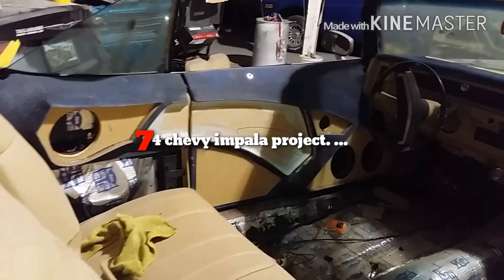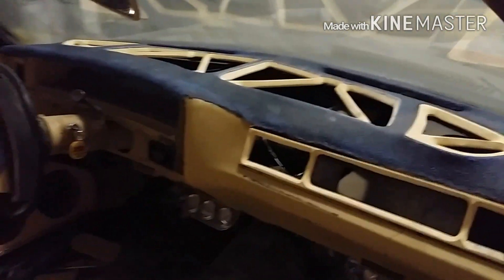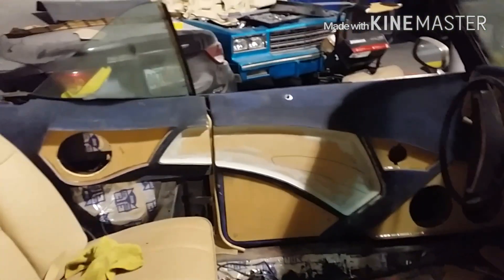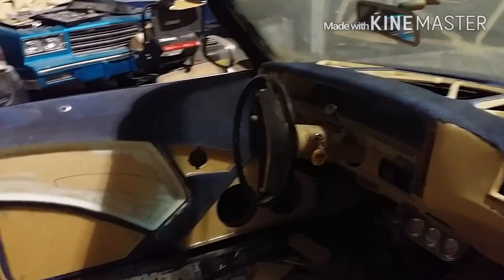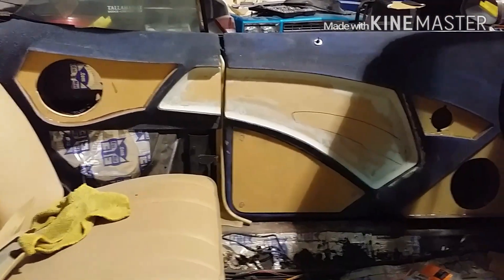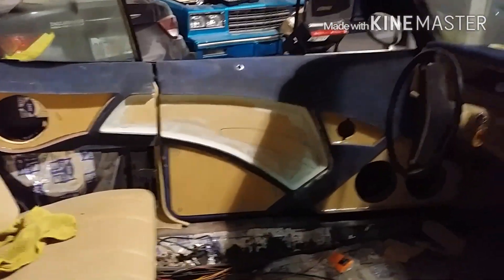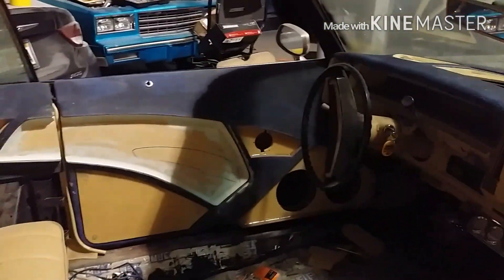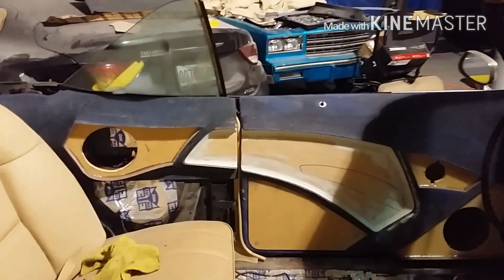74 chevy impala project .....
74 chevy impala project fiberglass doors, dash, rear quarter panels, fiberglass center console. .build will be wrapped and painted. .with screen inserts. ...